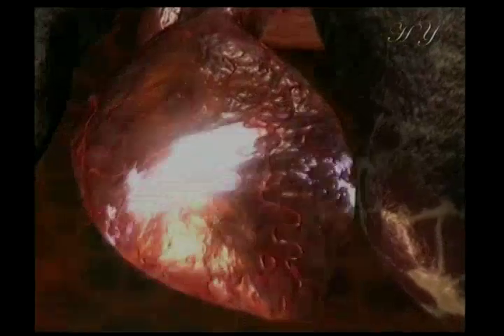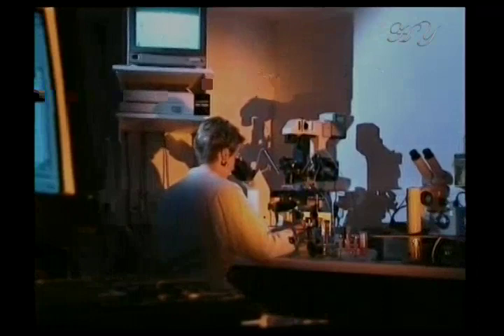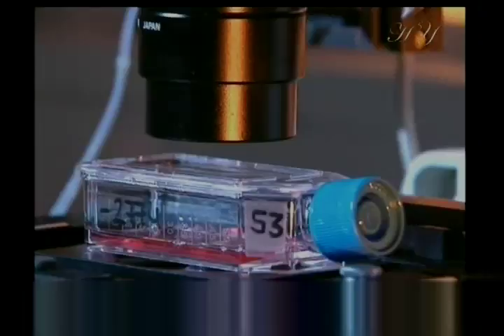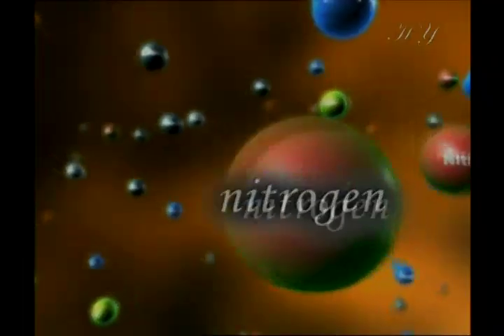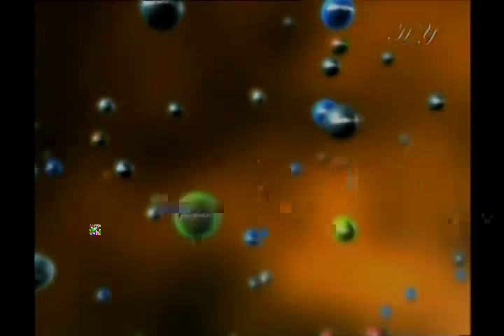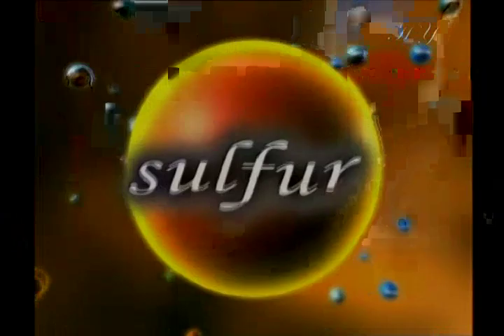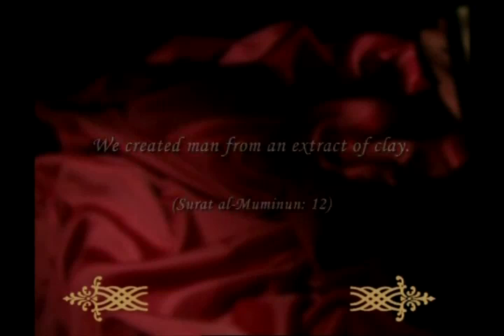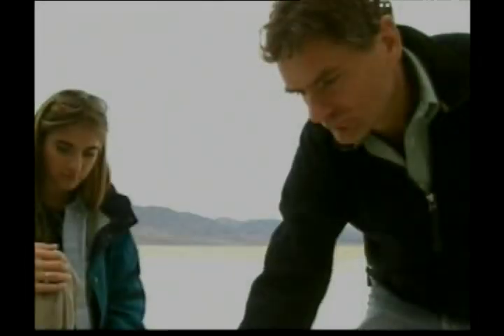The miracles of the Qur'an: Creation from clay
From "Miracles of the Qur'an" documentary